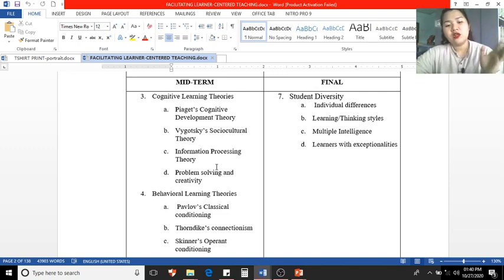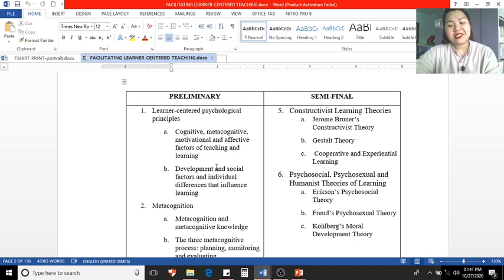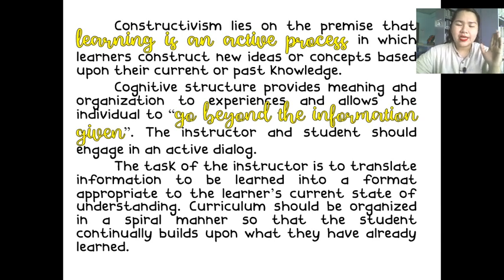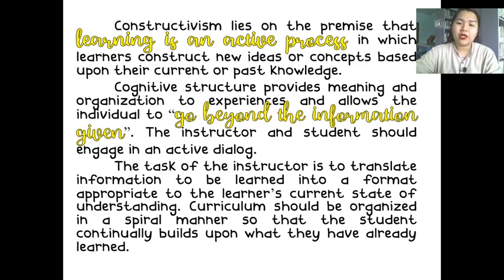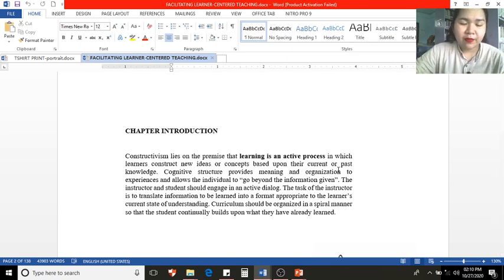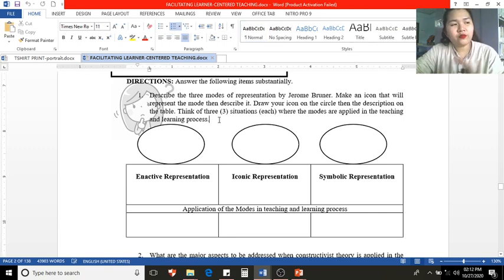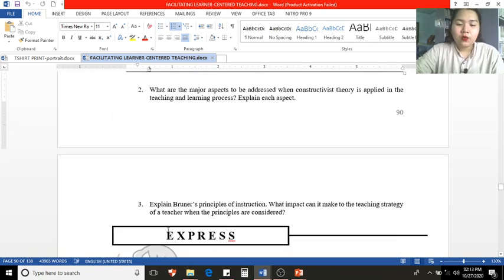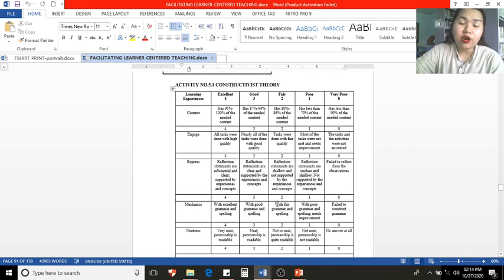Constructivist Theory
One of  the well known proponent of this theory is Jerome Bruner. Our prior knowledge has a big contribution on what we are to learn.